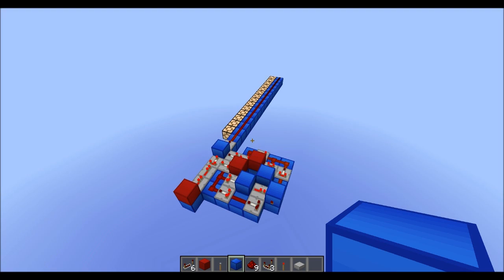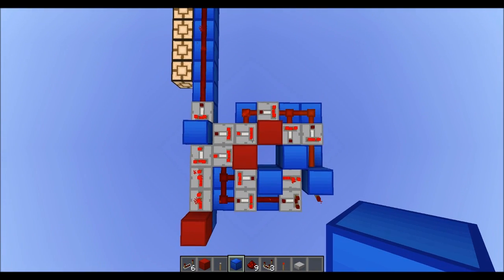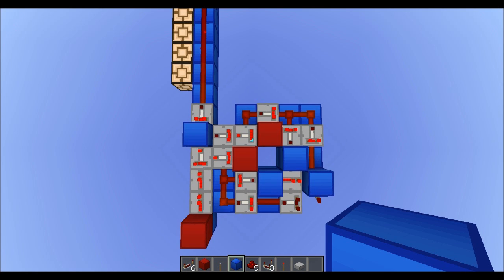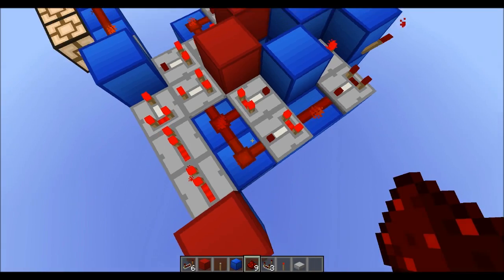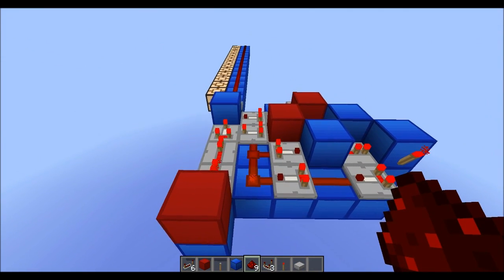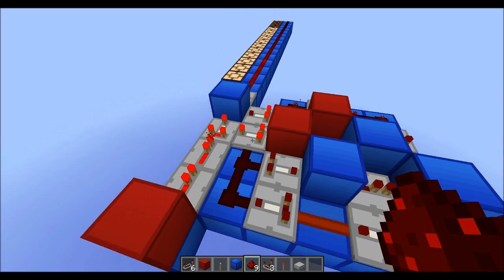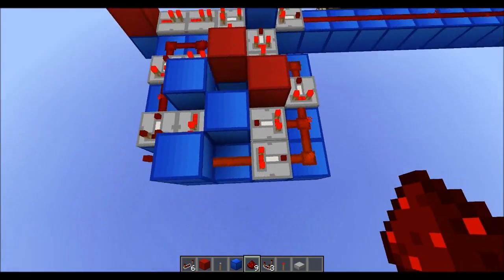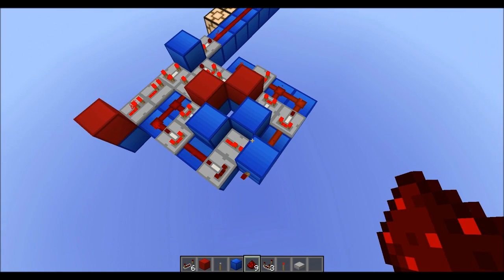Minecraft: Real Alternating Current in Minecraft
Signal strength fluctuating between 0 - 15 like a real alternating current.

Not sure what it can be used for but I'm sure someone will figure something out.

Texturepack: oCd pack by FVDisco

(signing up with automatically greylist you)
TS Server IP: cubehamster.co.uk

Superior minecraft hosting